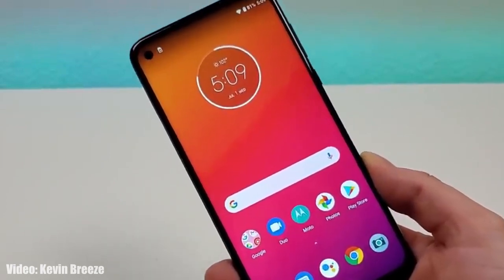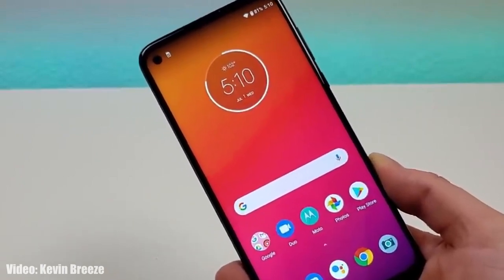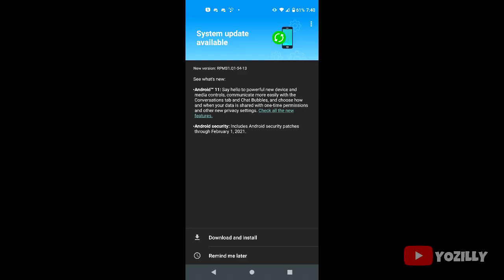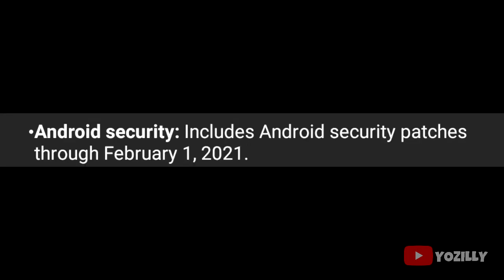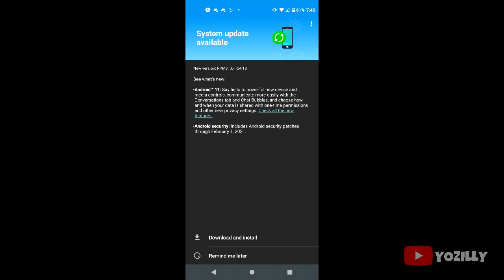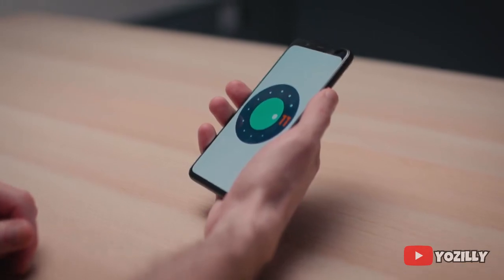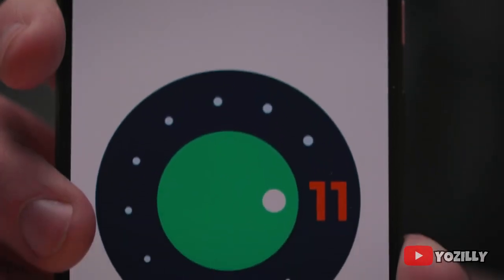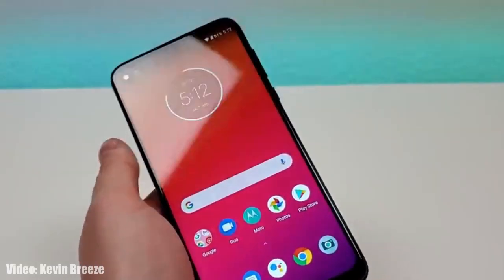Motorola G Power Android 11 Official Update (RELEASED)